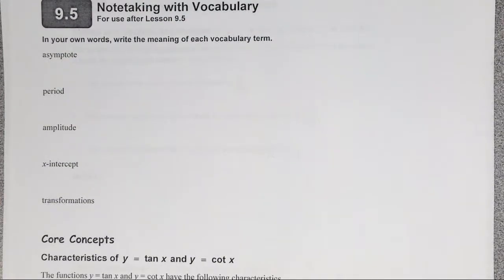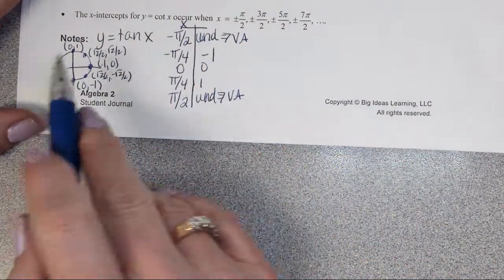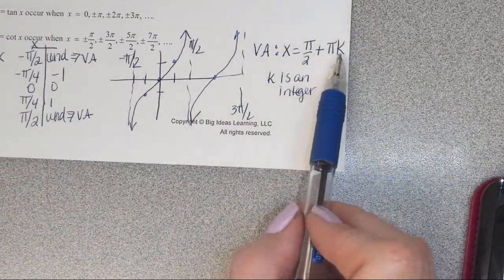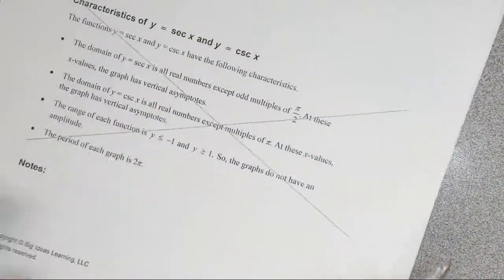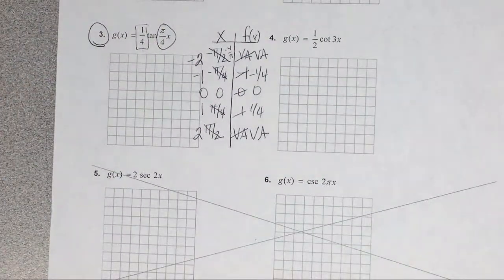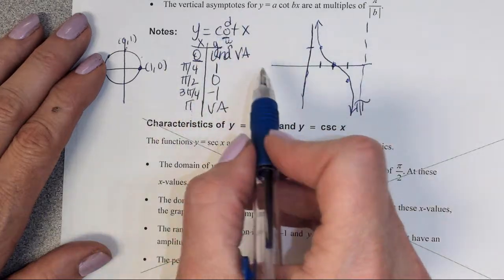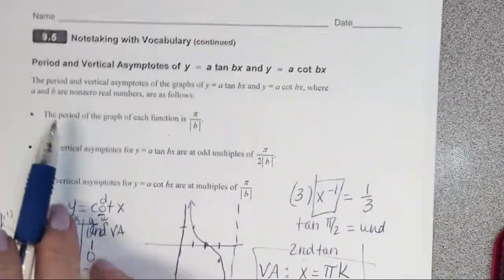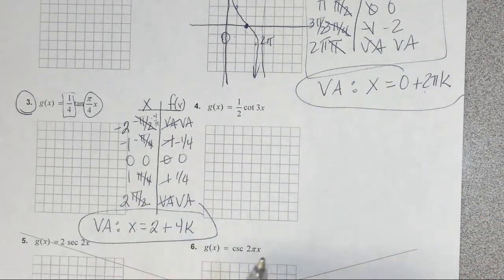Video Notes 9.5 Part 1B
Graphing Tangent and Cotangent Curves